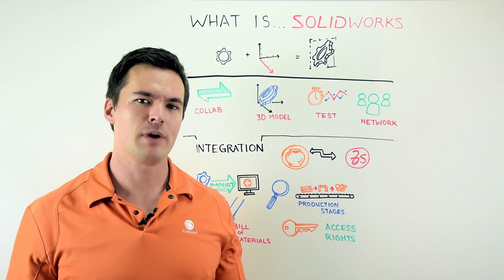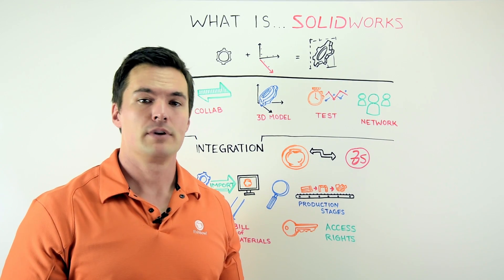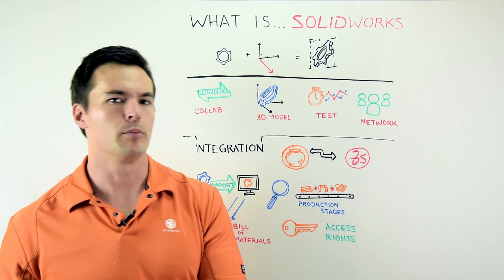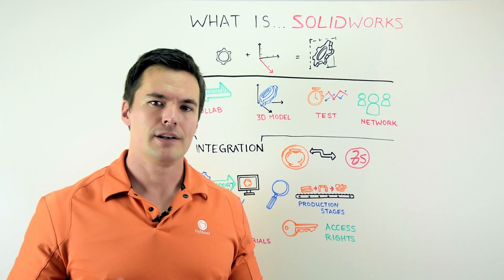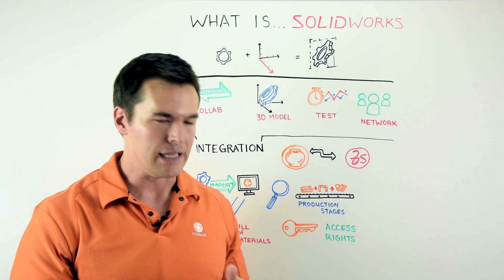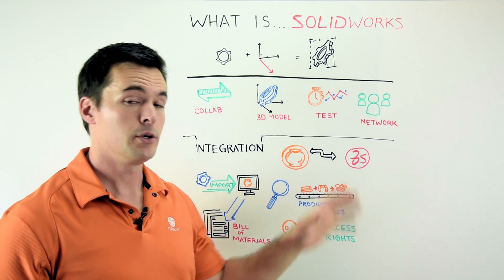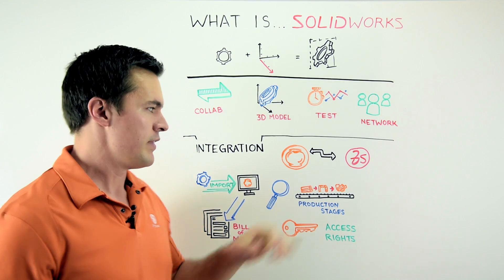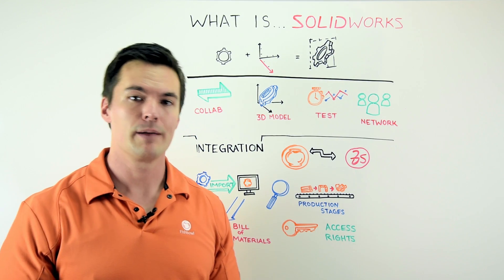What is SolidWorks? - Whiteboard Wednesday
What is SolidWorks? It's a solution that helps manufacturers turn 2D drawings into 3D digital designs, making it possible to collaborate, model, test, and network with others about potential products.

Plus, SolidWorks integrates with Fishbowl Manufacturing to turn theoretical models into physical products by generating bills of materials and using production stages.

Fishbowl's Whiteboard Wednesday series boils down inventory management and manufacturing topics into short videos. Fishbowl is the #1 manufacturing and warehouse management solution for QuickBooks users, plus it integrates with Xero.